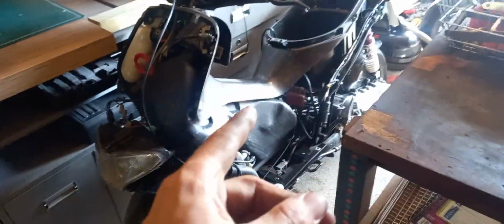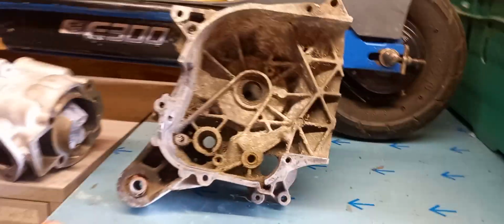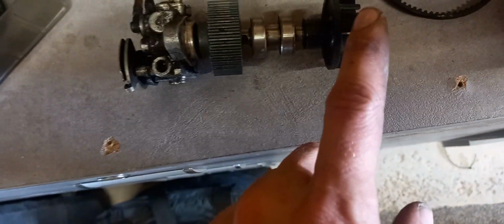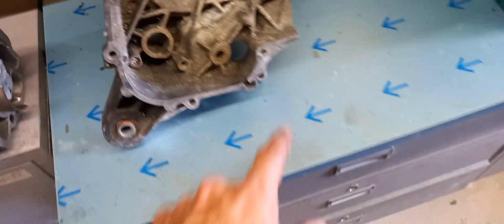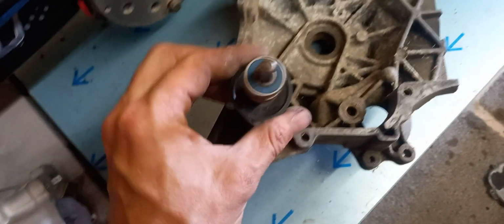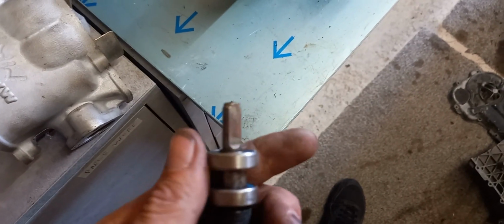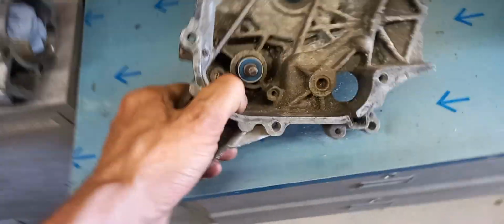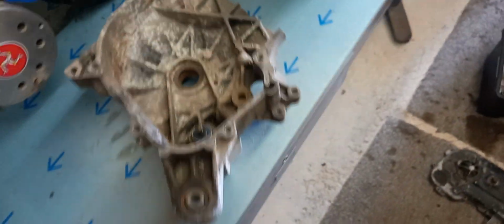How to tell if Piaggio Gilera 2 Stroke Water Pump Seal Needs Replacing